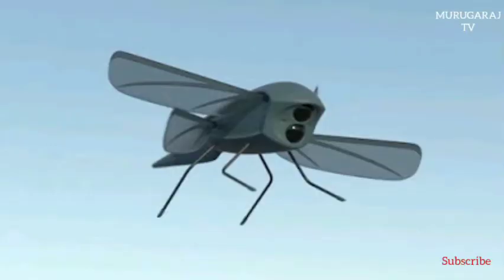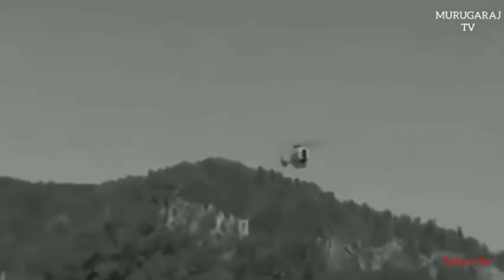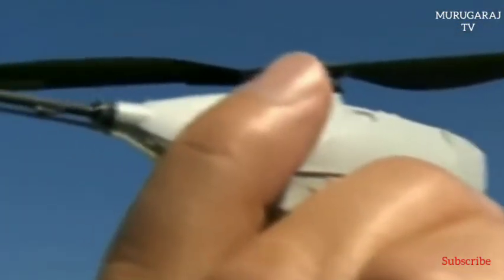Animal Dynamics creates biomechanical small-UAS based on dragonfly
The observation of nature can help innovation. A deep Analysis of birdflight for example, helps in the creation of new designs. Animal Dynamics, a company based in UK, did the same with observation of dragonfly and developed Skeeter, a biomechanical drone based on animal biology.